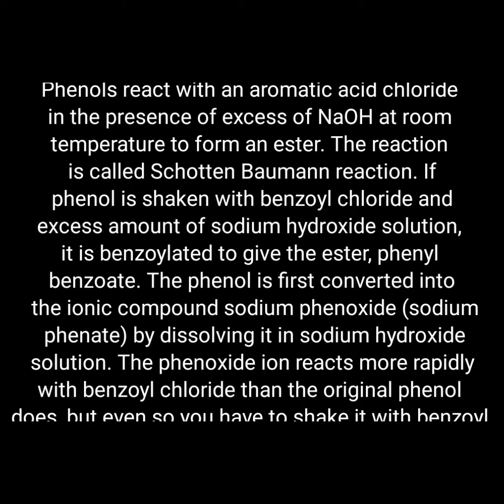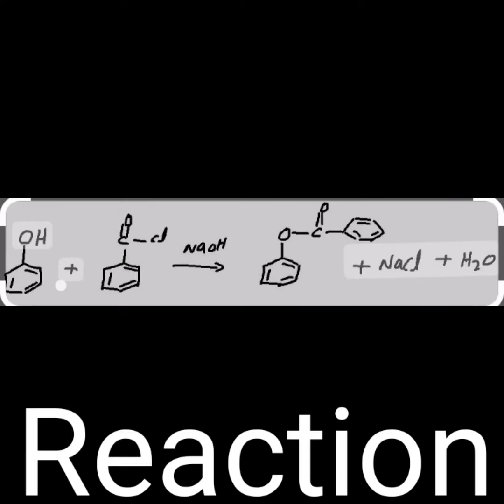😲To prepare phenyl benzoate😄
This is a video of very interesting and easy experiment of organic chemistry in which we will learn how to prepare phenyl benzoate from phenol and benzoyl chloride.

This video includes the description of apparatus required for preparation, theory behind this experiment🧪 Rxn. involved in this experiment, step by step procedure and the observations or result of the experiment

This is going to be very interesting 🤔 and helpful lecture and hope it may clear all you doubts regarding the experiment but if still you have any query you can comment on the comments section

Thanku